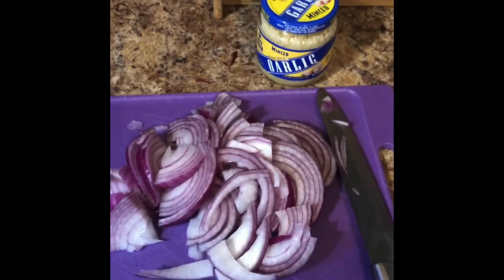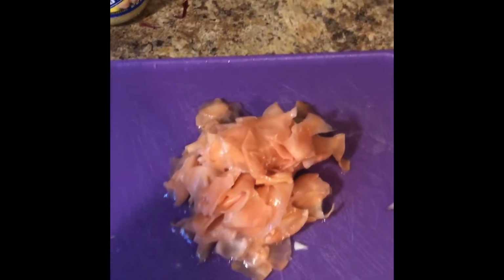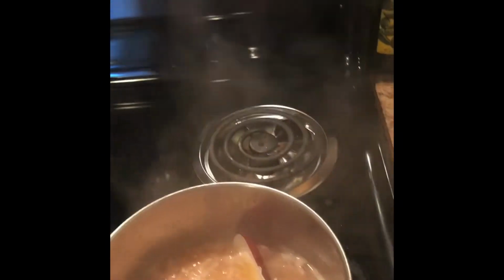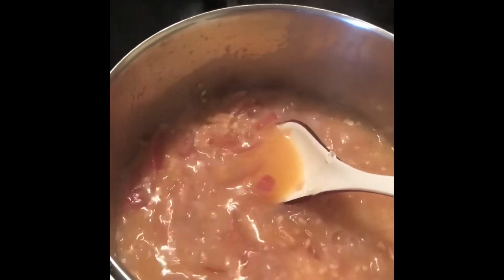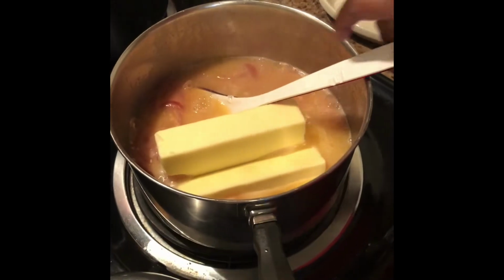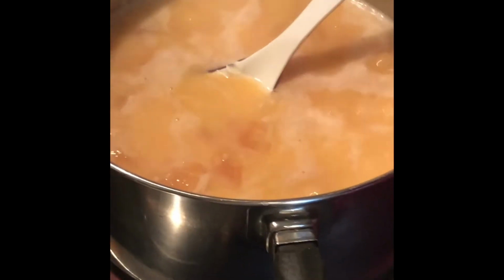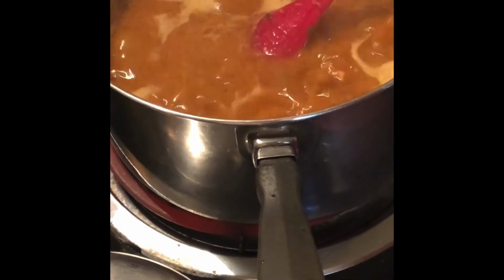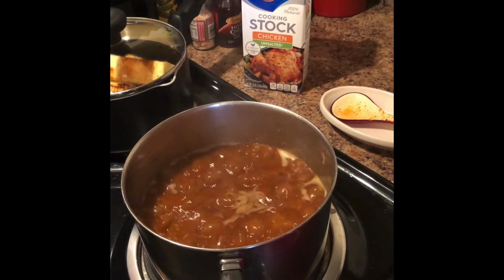Making Bloves Smacalicious sauce to my way!!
Hey guys today  were making bloves saice my way!!

Let’s be friends:

-Norvina vol 1
Ardell Naked lashes